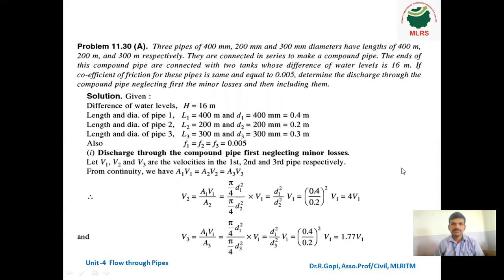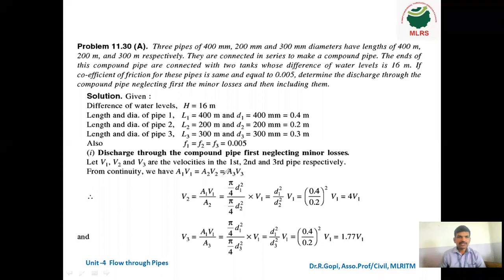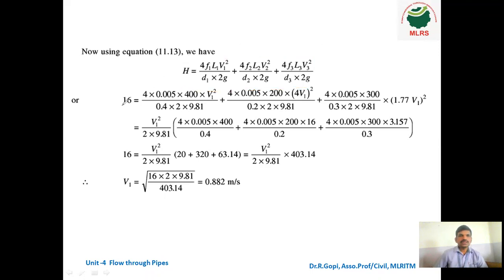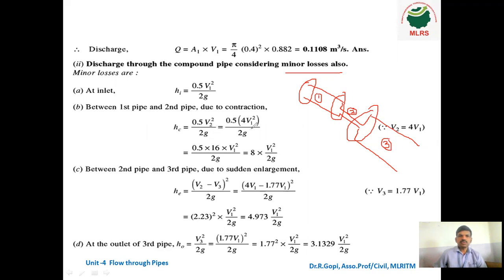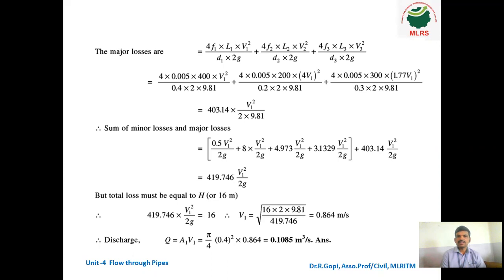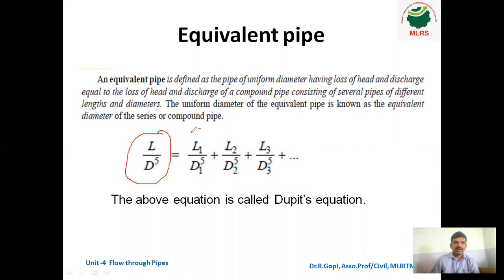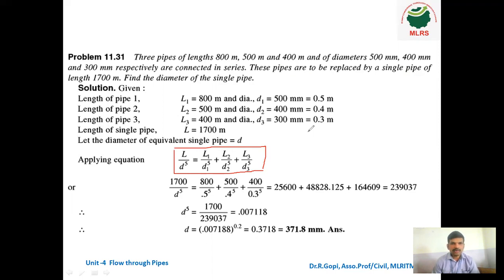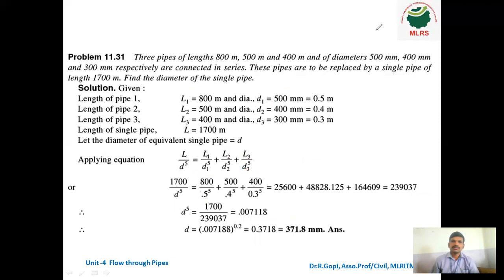MLRITM| Fluid Mechanics| Equivalent Pipe| Dr.R.Gopi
Equivalent Pipe